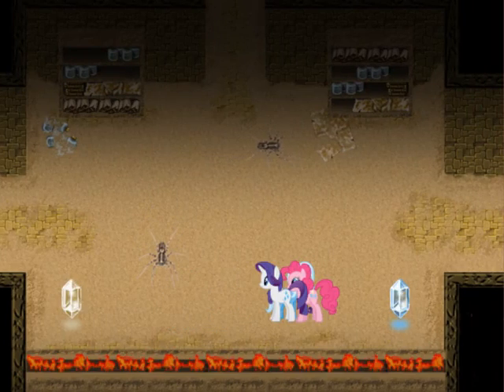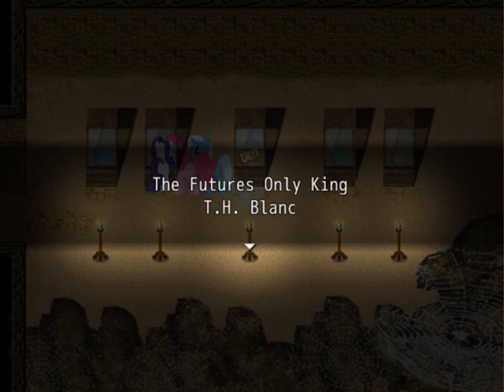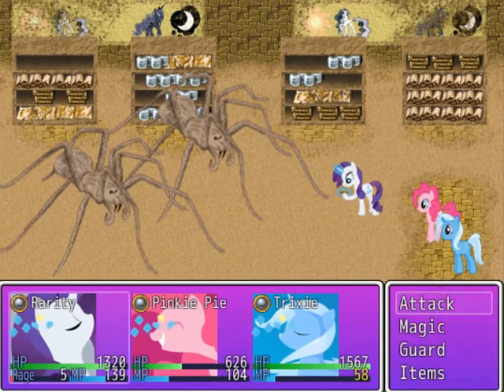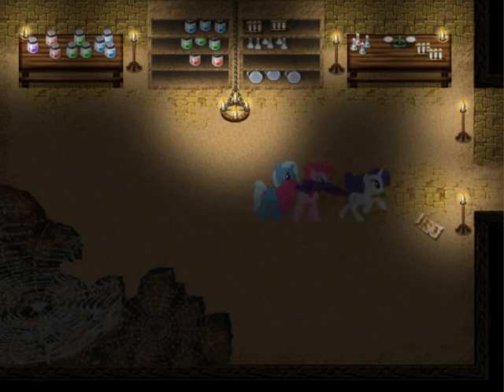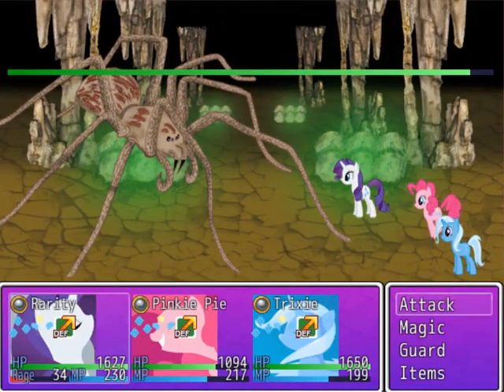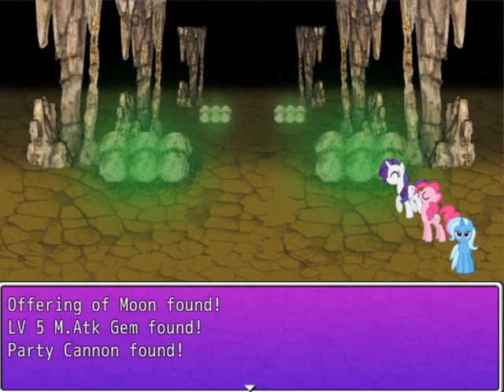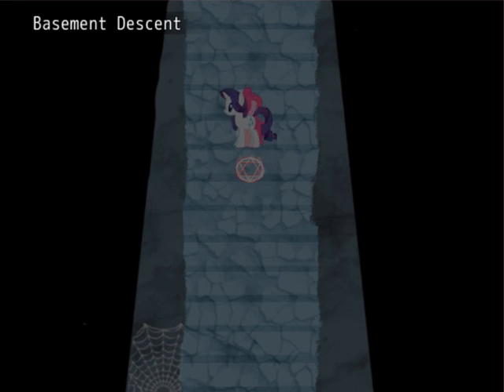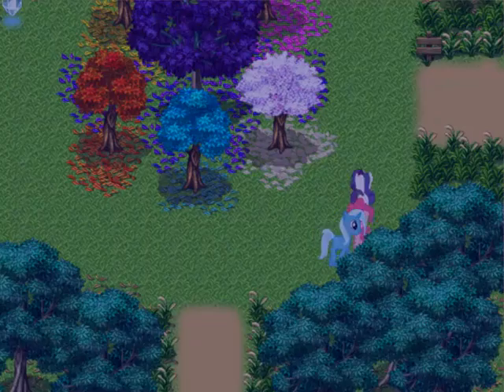War of Harmony IV - 6 - Makes Poop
I think I'm approaching my breaking point.